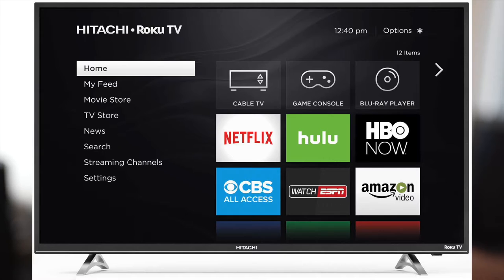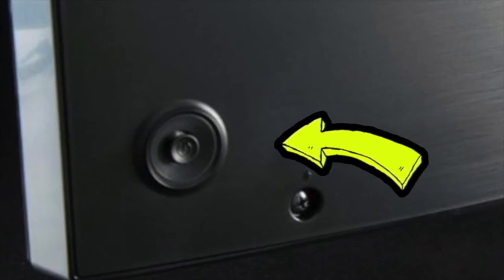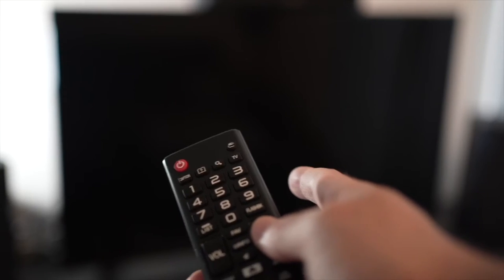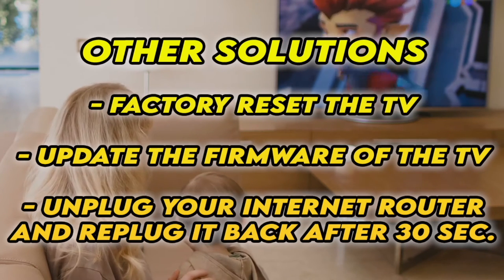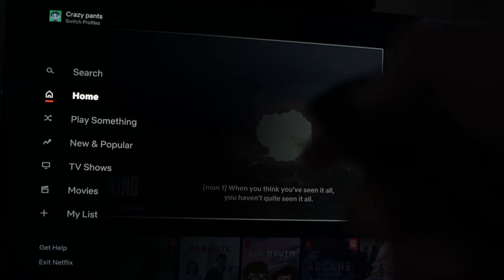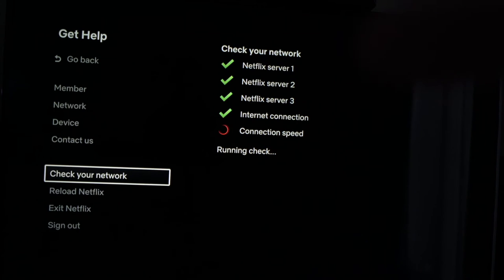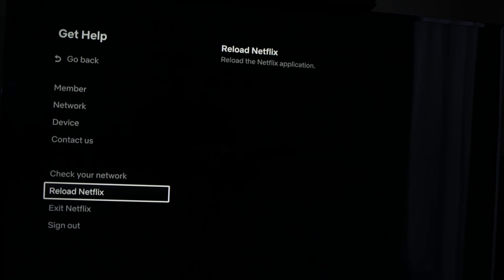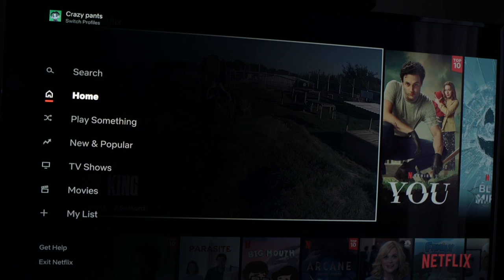How to Fix Netflix Not Working on Hitachi Smart TV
In this short video I will show you a few tricks on how to fix the Netflix app not working on your Hitachi smart TV.